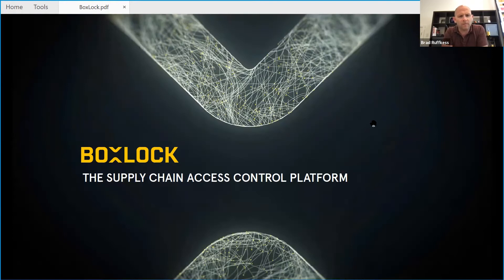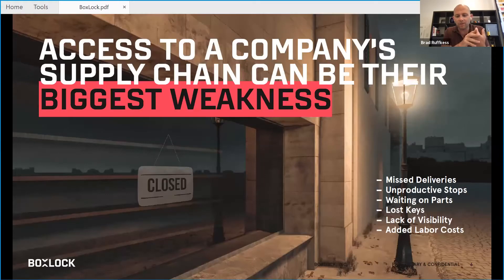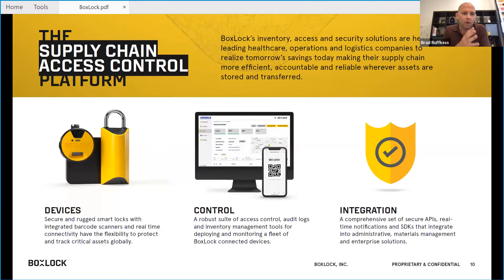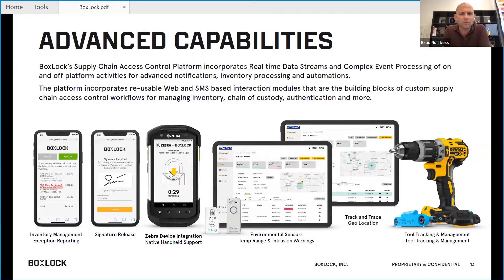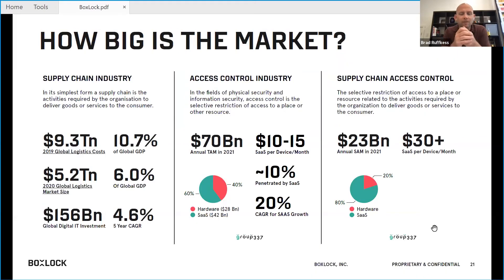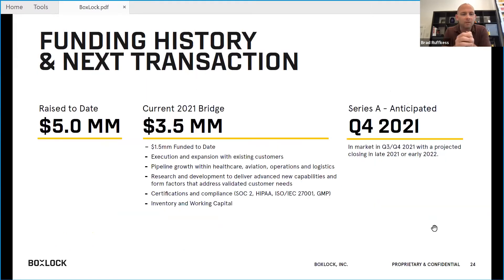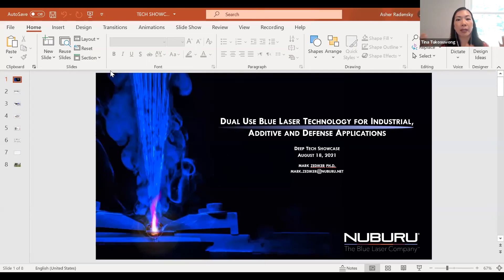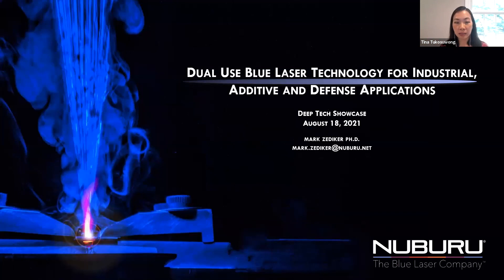BoxLock | Deep-Tech Autonomous Systems Showcase